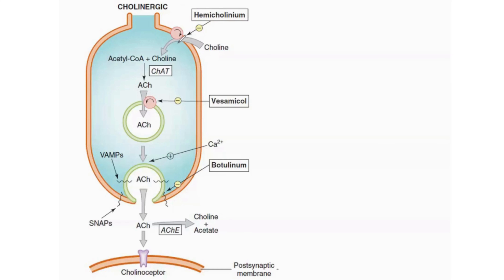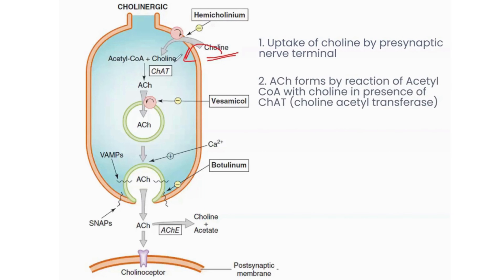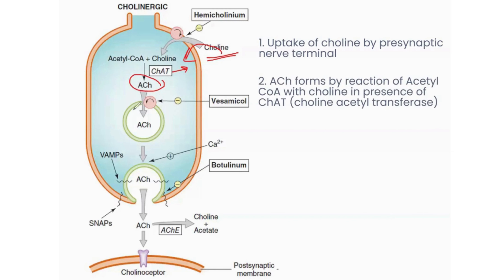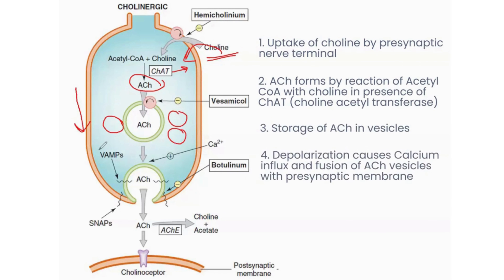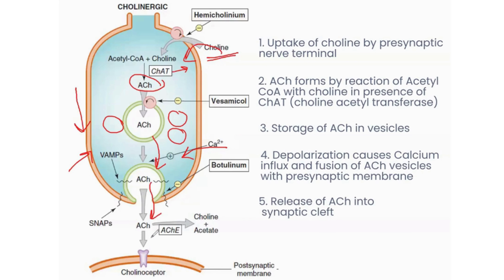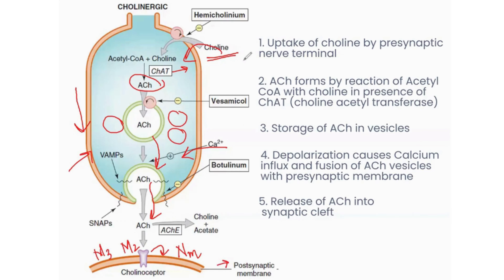Autonomic Pharmacology: Cholinergic transmission | Katzung explained | Pharma for MBBS BDS AHS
Learn autonomic nervous system (ANS) pharmacology for undergraduate and postgraduate medical, dental and allied health sciences. This comprehensive lecture by Dr. Sehrish Zaffar (Assoc. Prof. Pharmacology at CMH Lahore Medical College) is the from the ANS series of lectures, covering  mini Katzung & , allowing you to study and revise with ease at your own pace.

Diagram credits: Katzung & Trevor's Pharmacology Examination & Board Review, 12th Edition (Mini Katzung)

Review this lecture before covering the topic from the book to make a good concept.